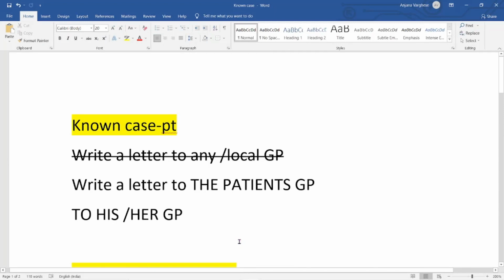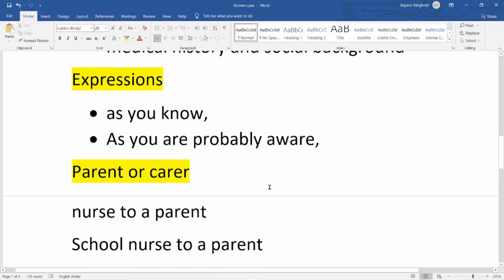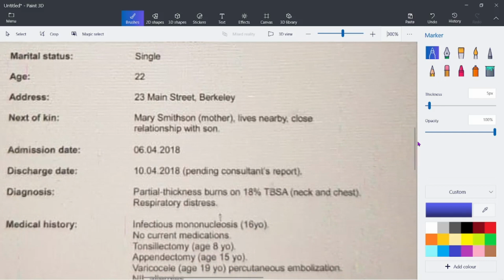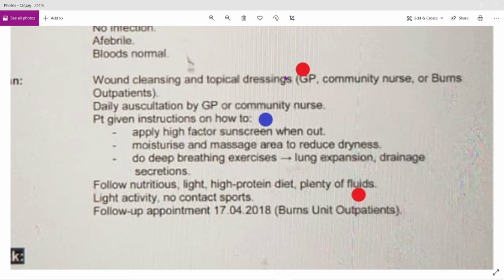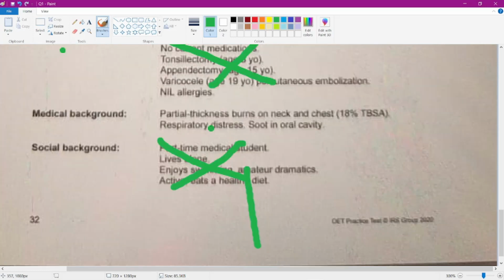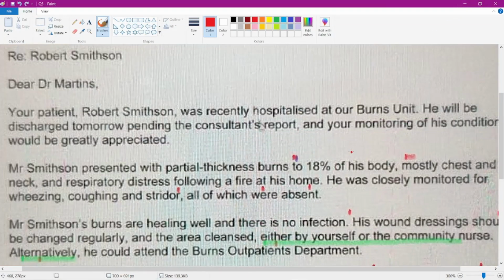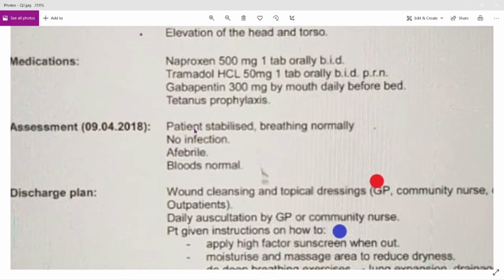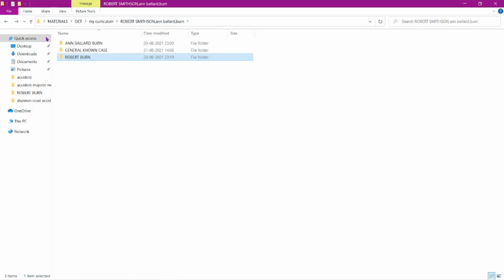burn robert smithson